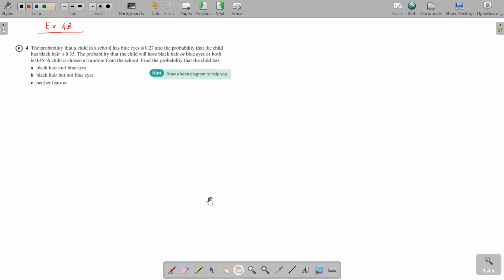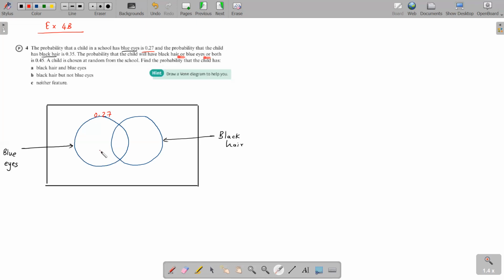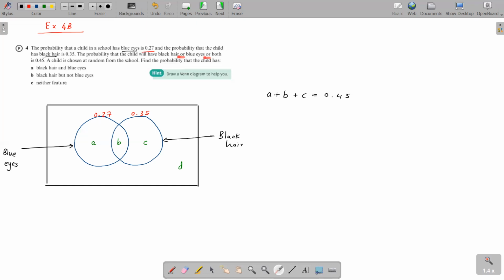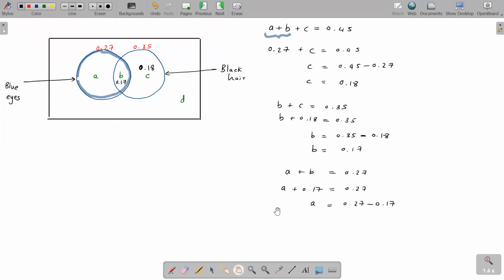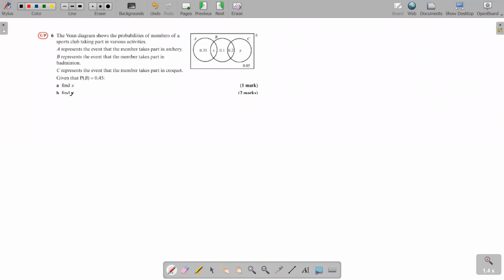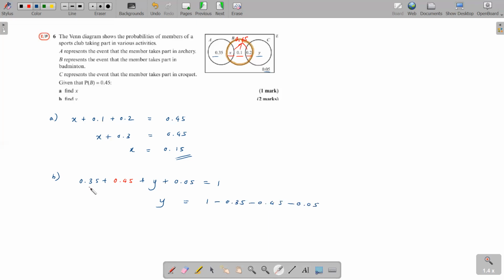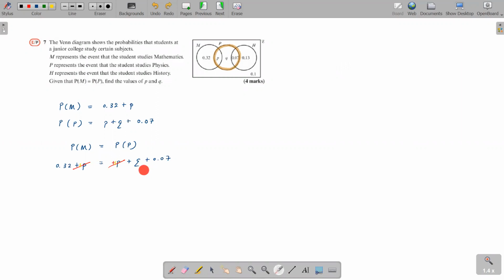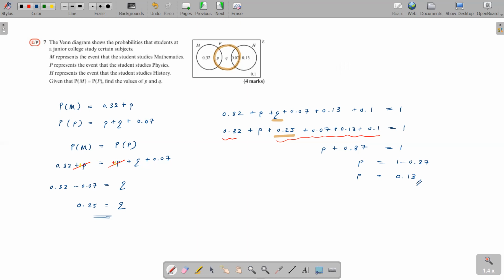S1 - Chapter 4 - Probability - Ex 4B Part 2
Understanding and using Venn diagrams to represent events and find their respective probabilities.